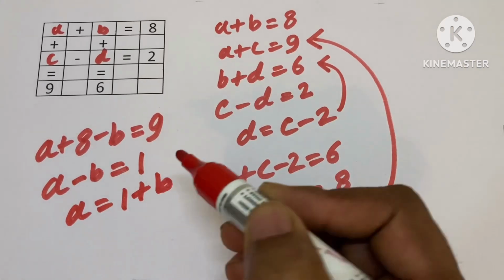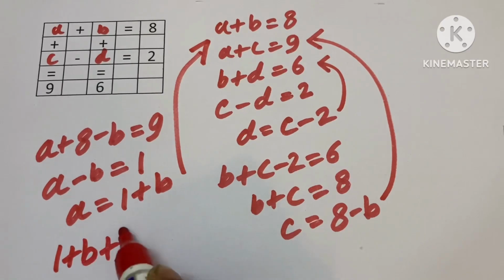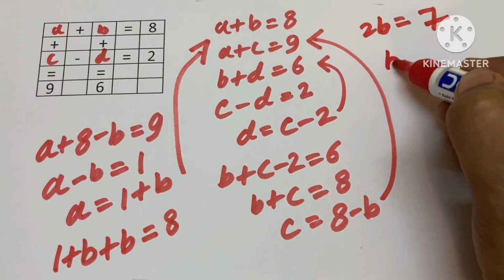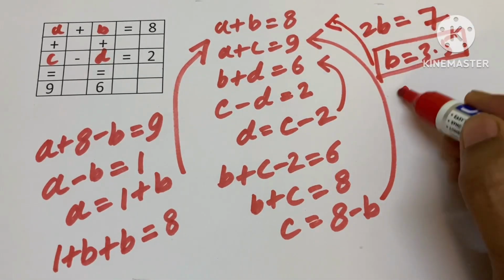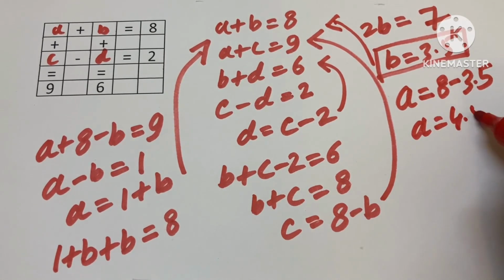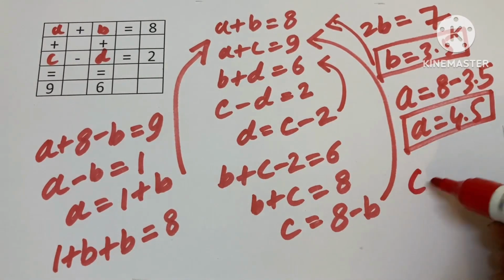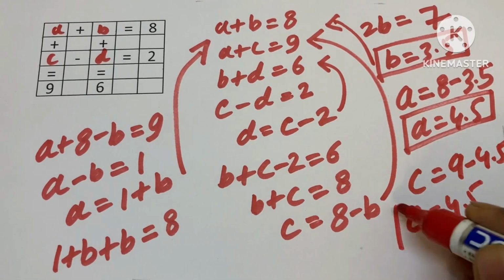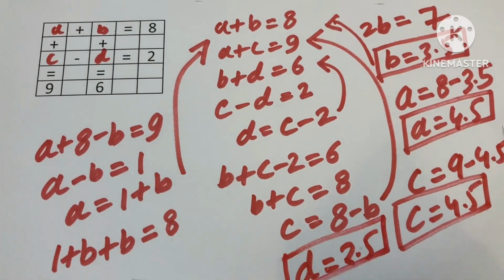Tricky Maths PUZZLE | Solve equations with easy methods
This math puzzle seems a bit tricky , but it can be solved with the use of linear equations.